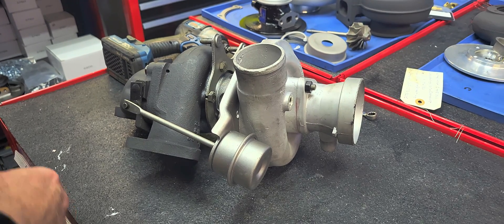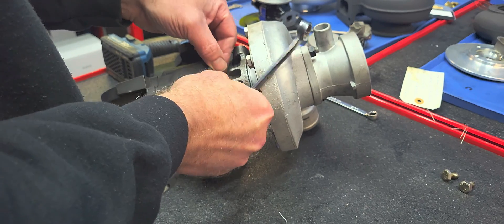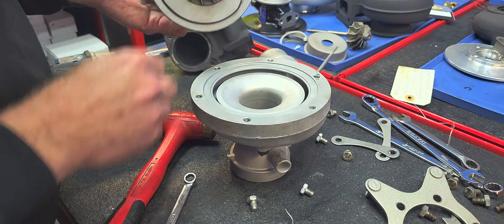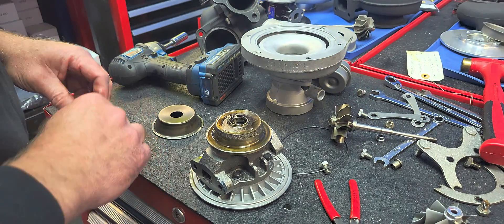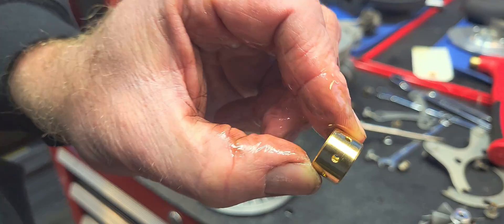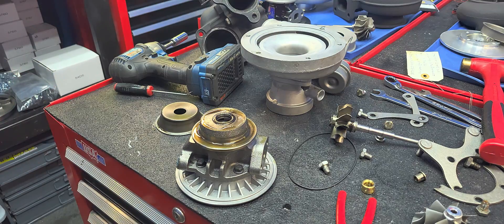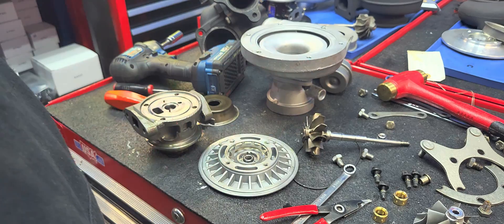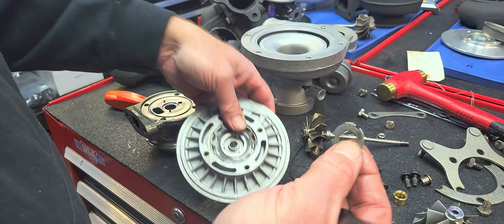Turbocharger oil leak after rebuild, what is the problem?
In this video I will go over the inspection of a Garrett T3 Buick Grand National turbocharger that I rebuilt.  It was returned for a pretty significant oil leak.  After the owner went over our vehicle check list, I determined the turbocharger needed to come back to me for a total evaluation.

My apologies for the auto focus, I am still working out all of the small details for these videos!  I hope you enjoy the content!

@workturbo on Instagram and Facebook